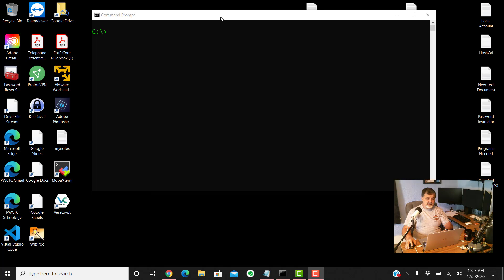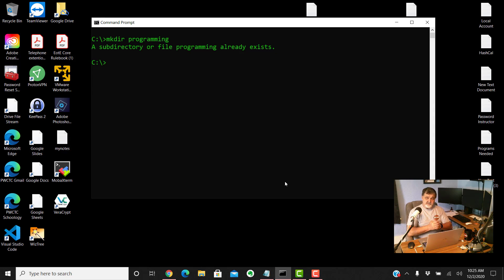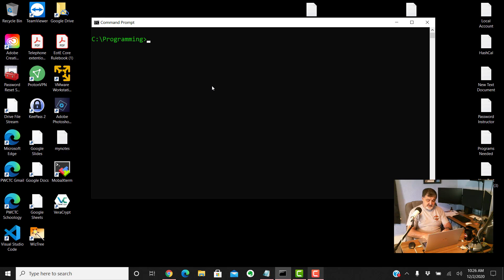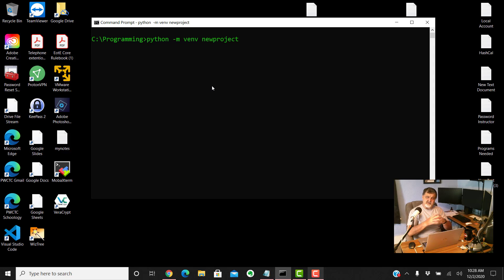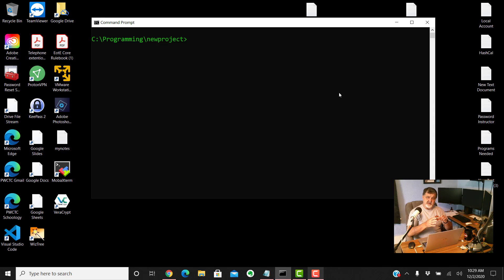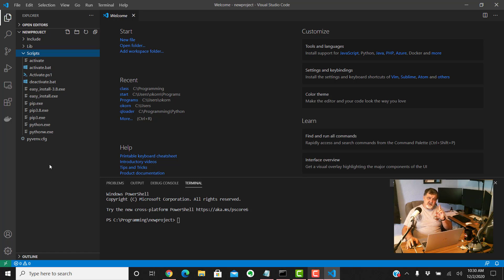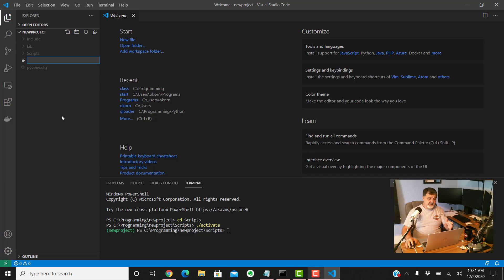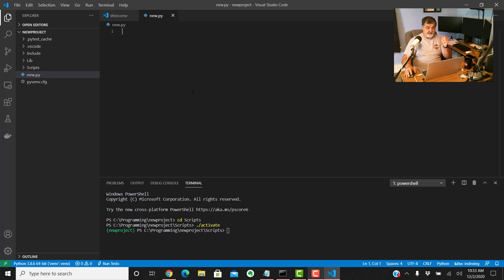Python & VS Code Virtual Environments Windows 10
Python & VS Code Virtual Environments Windows 10, Allow me to show you how to create a virtual environment using Windows 10, Python, and VS Code.